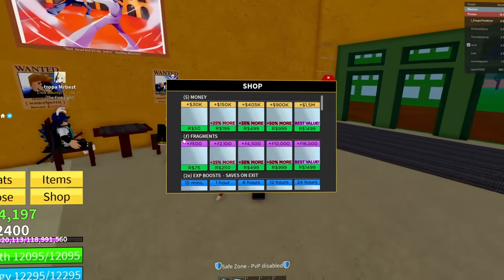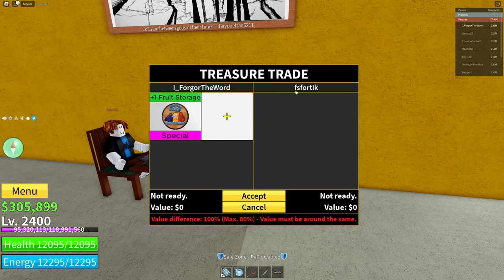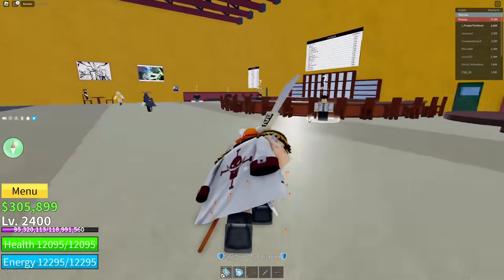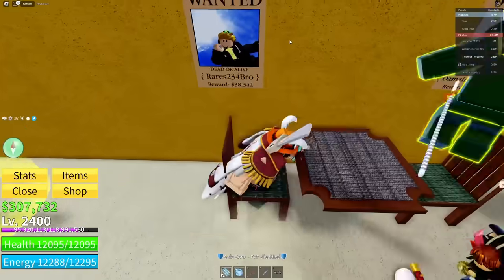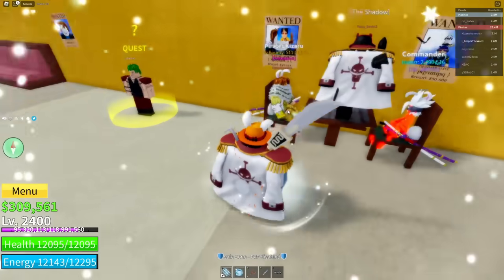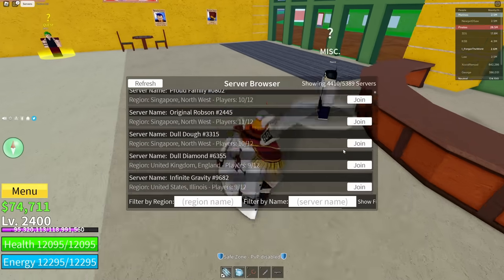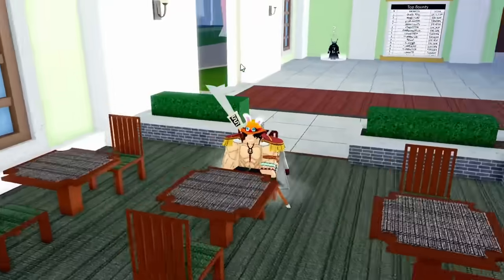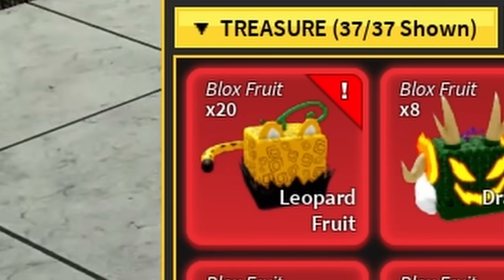Trading FRUIT STORAGE for 24 Hours in Blox Fruits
Trading FRUIT STORAGE for 24 Hours in Blox Fruits (ROBLOX)

In this Blox Fruits video I will be trading the FRUIT STORAGE to see what types of trades I get and see how many people try to scam me xD